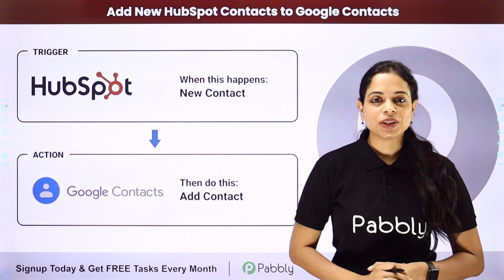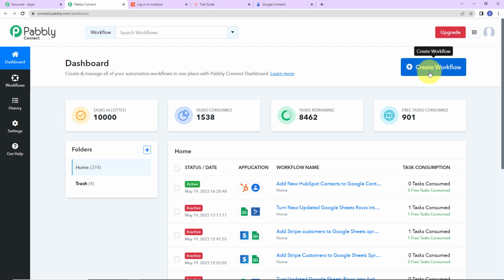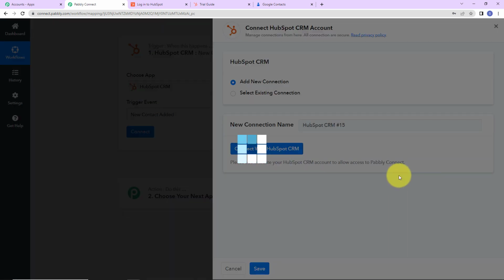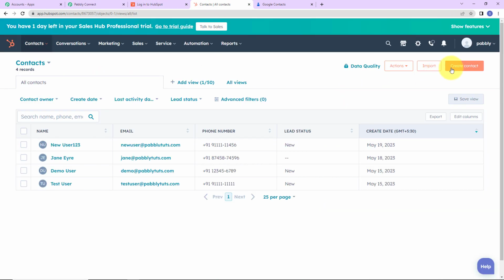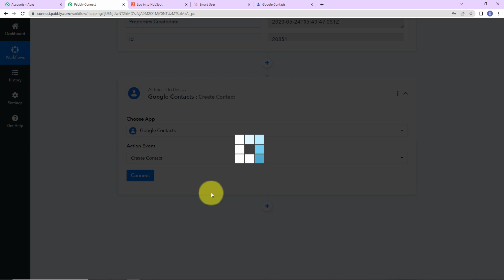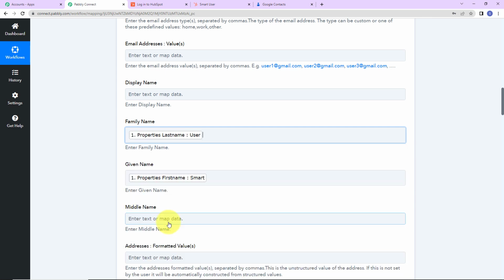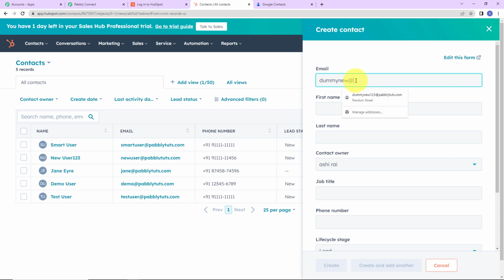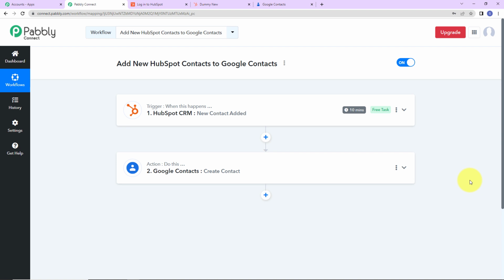How to Add New HubSpot Contacts to Google Contacts - HubSpot Google Contacts Integration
In this video, we will learn HubSpot to Google Contacts using Pabbly Connect. This integration simplifies the process of managing your contacts by automatically syncing new contacts from HubSpot to Google Contacts. With Pabbly Connect, you can integrate HubSpot to Google Contacts ensuring that any new contact added to HubSpot is seamlessly transferred to your Google Contacts.

1. Automation: Pabbly Connect offers automation capabilities that can help you automate mundane and repetitive tasks. This allows you to save time, money and resources.

2. Integration: Pabbly Connect provides a wide range of integrations so that you can connect different web services with each other. This helps you to create smarter workflow processes and make your business more efficient.

3. Security: Pabbly Connect takes security seriously and provides an industry-standard security system to protect your data and applications.

4. Scalability: Pabbly Connect is highly scalable and allows you to easily add new applications and services to your workflow.

 5. Cost-effective: Pabbly Connect is cost-effective and provides plans for different business sizes.